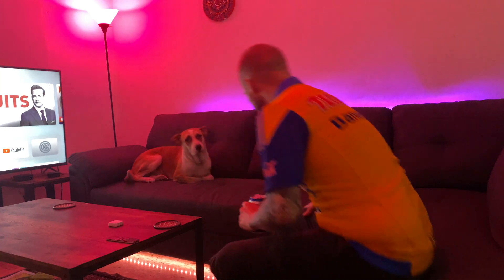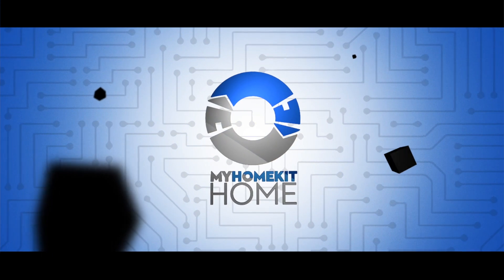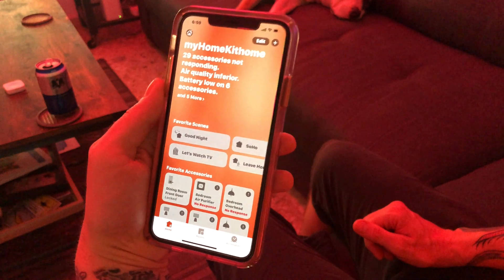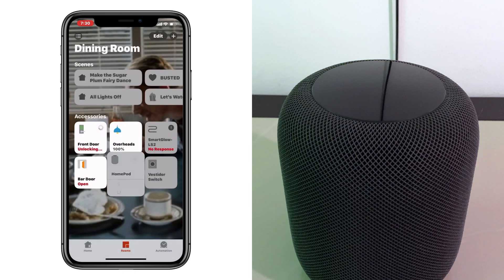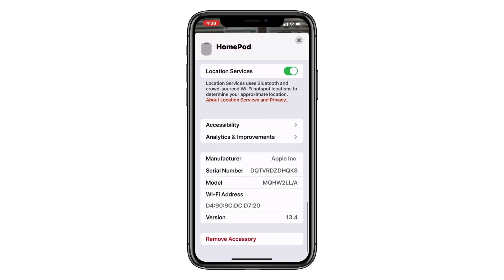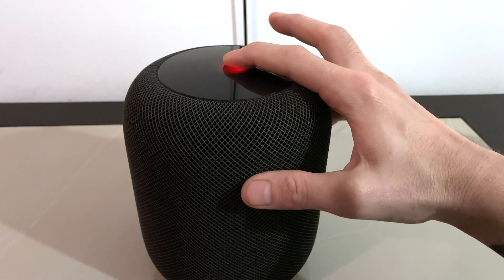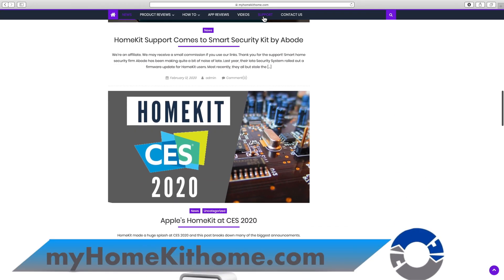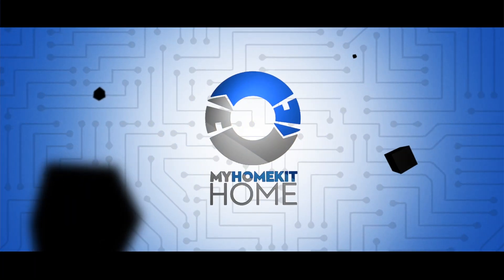How to Reset and Restart the HomePod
Troubleshooting HomeKit issues begins by simply restarting our devices beginning with our Home hubs. This video goes through how to restart the HomePod and also how to perform a factory reset if things really go wrong. `HomePod `HomeKit `smarthome

If you prefer written instructions, the blog has got you covered on the blog